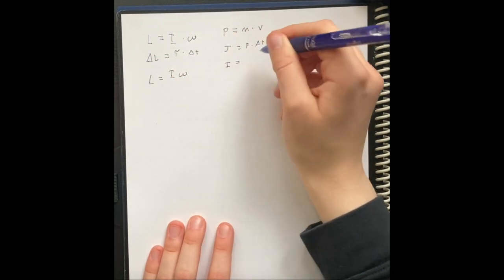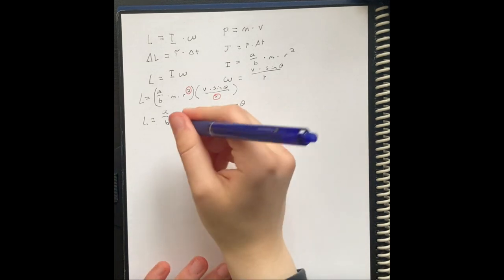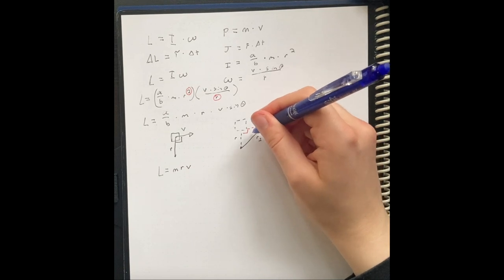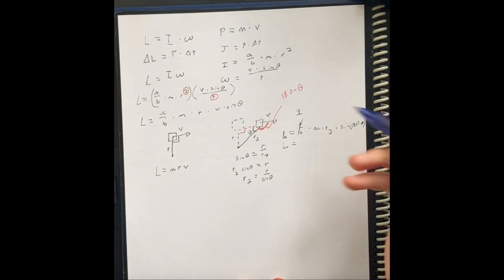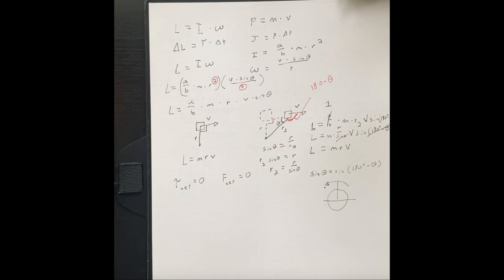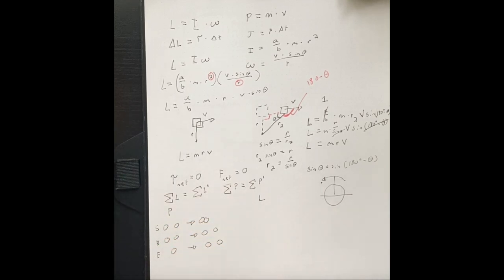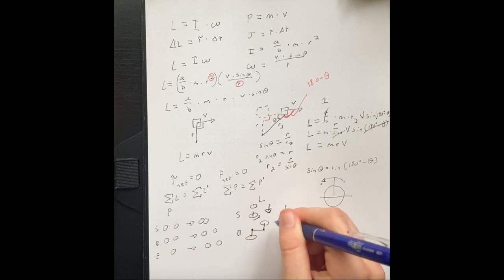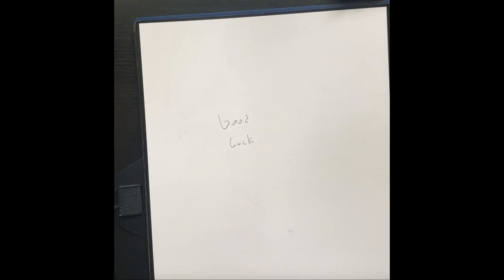Explaining Angular momentum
I didn't really edit this one so its slower
timestamps
0:00 explaining the variables
2:19 angular momentum of a linear object
6:24 conservation of momentum
7:29 types of collisions
10:50 so yeah